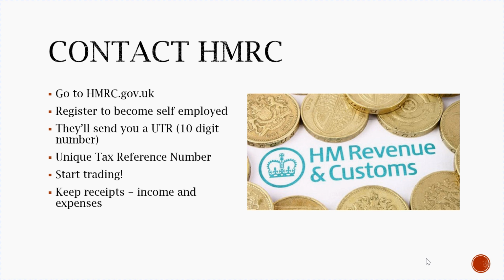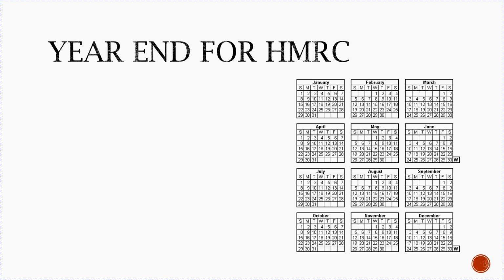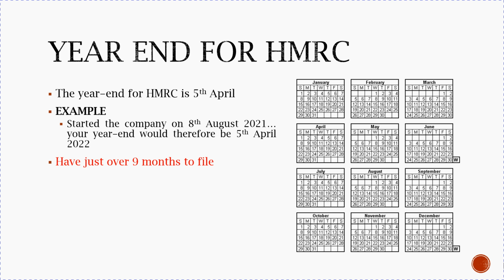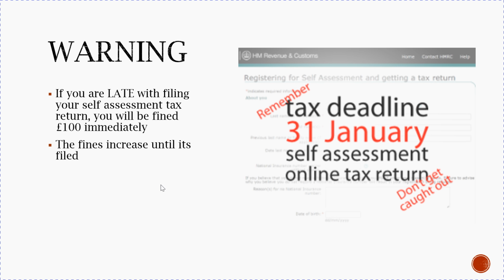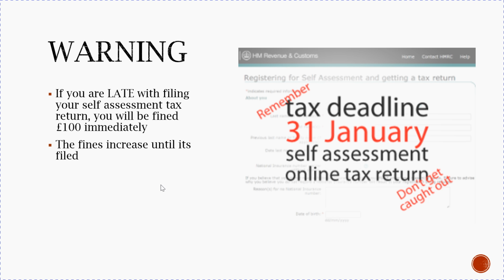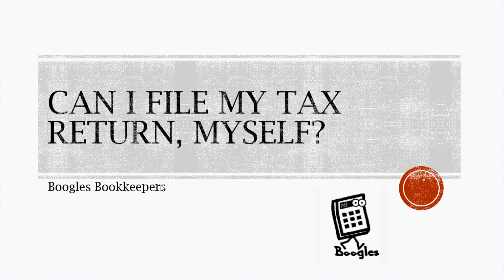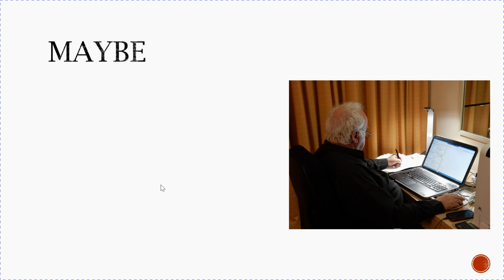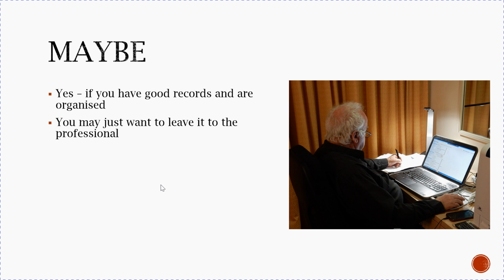How do I become self employed? (in the UK)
Are you working for yourself? Are you thinking of starting your own business? Do you want to understand how you can register to become self employed in the UK?

If we have been of help today, do consider making a donation - just £1 can buy us a croissant at Tesco. Every little helps.